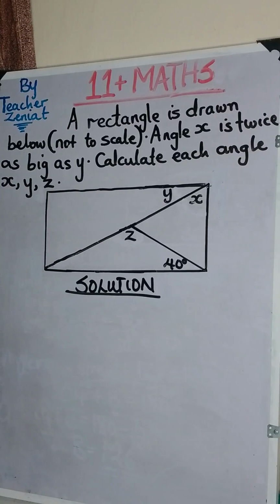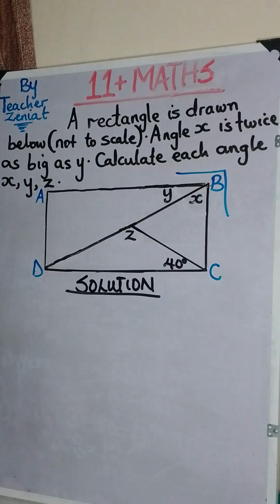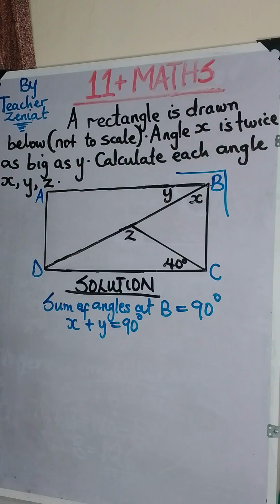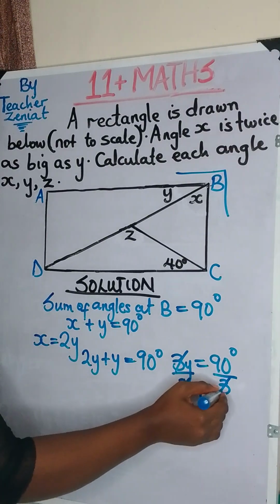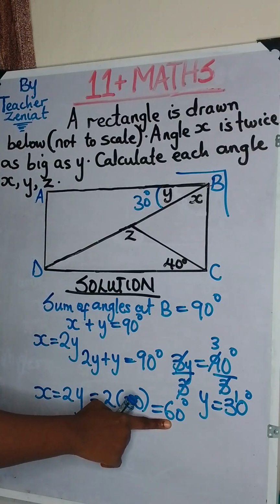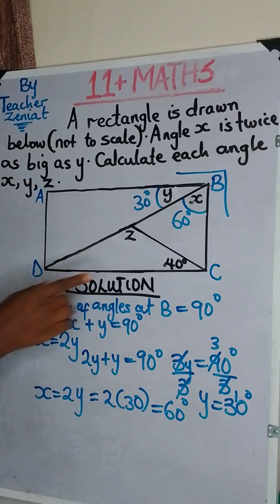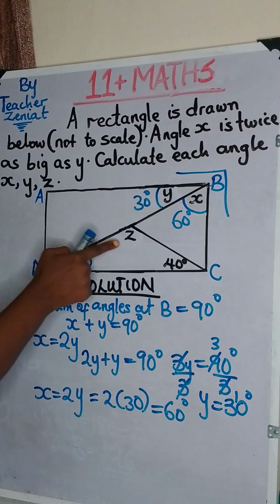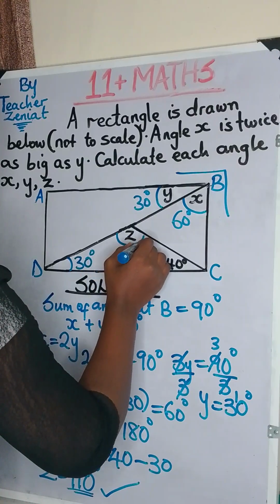11+ MATHS on Angles in a Rectangle.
Many pupils find this geometry question challenging.

Can you identify the missing angle and determine the value of z?

This 11+ style problem covers:
✅ Angles in a rectangle
✅ Complementary angles
✅ Parallel lines

Follow our clear, step-by-step explanation as we work through the solution and highlight the key insight that is often overlooked.